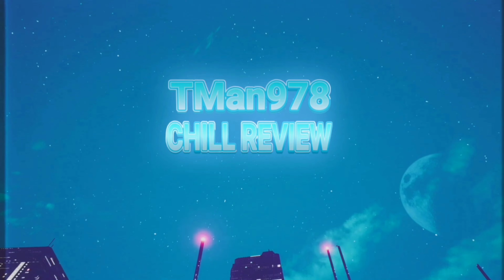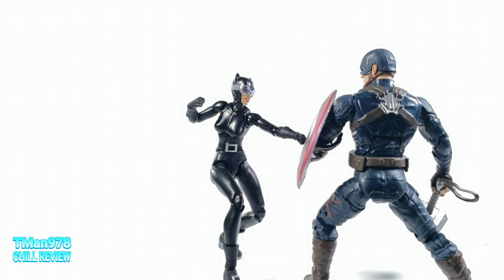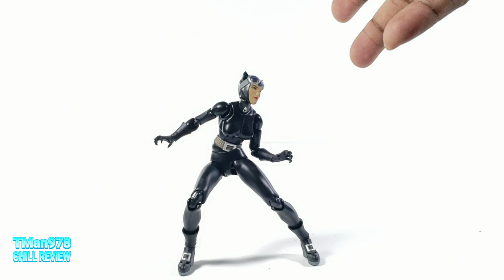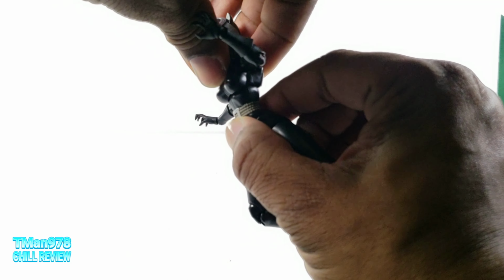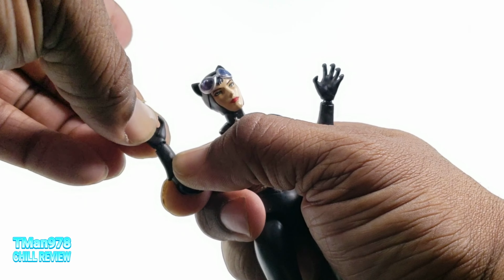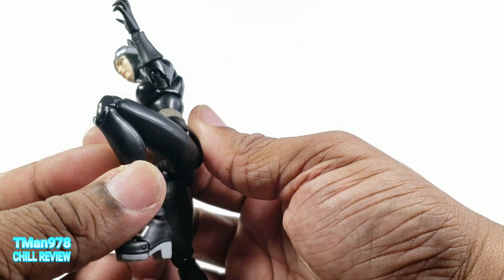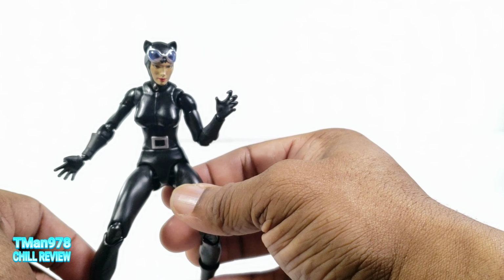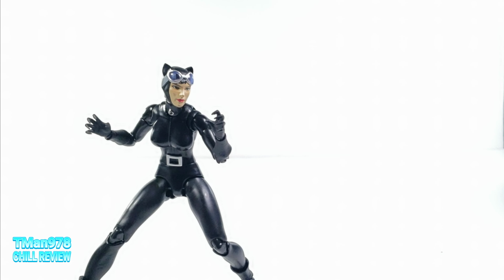Medicom Mafex 123 Catwoman Batman: HUSH ver. CHILL REVIEW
Finally Medicom MAFEX decided to release this young lady. Is it Purrr-Fect? Let's find out.